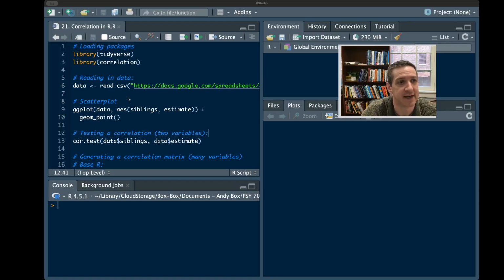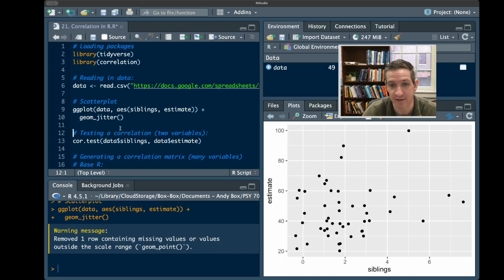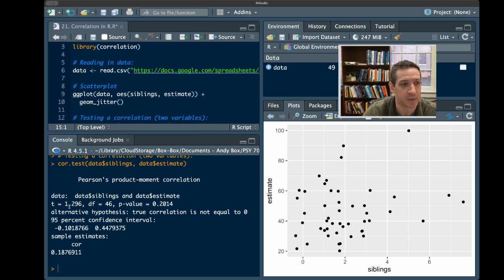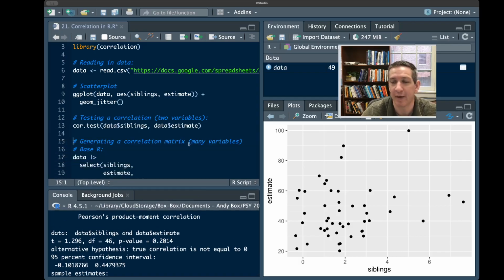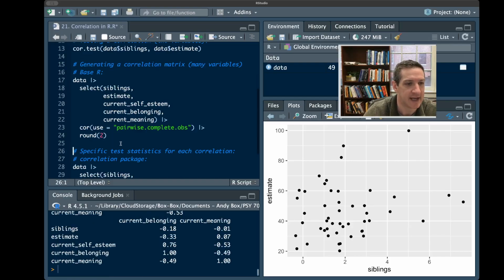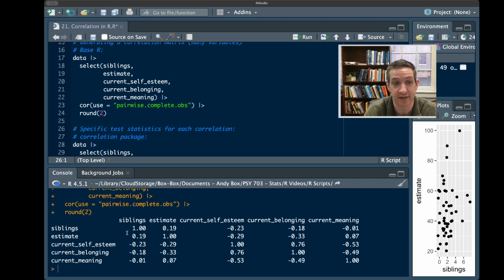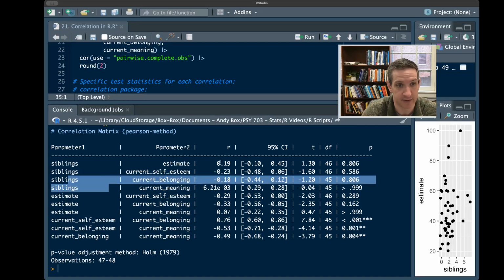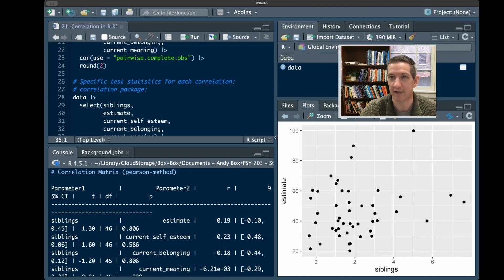Correlation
Learn how to test a correlation in R. Download the code to follow along